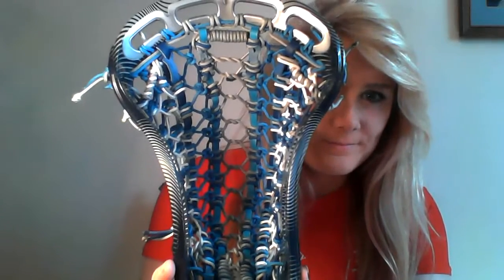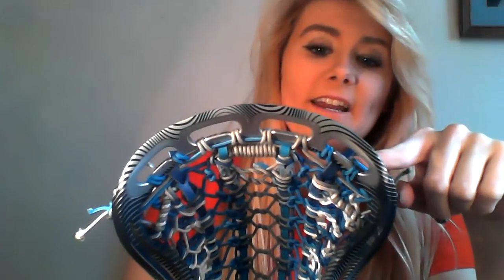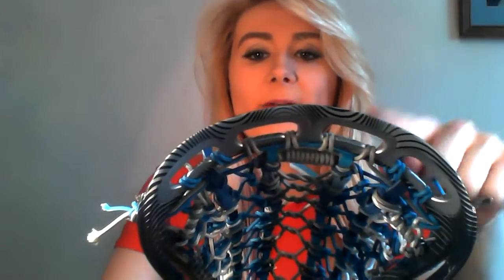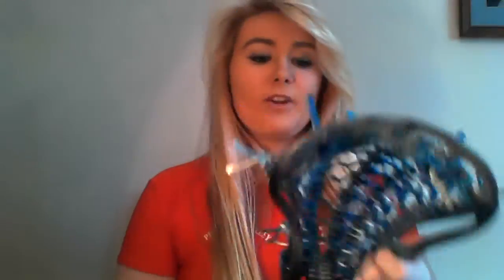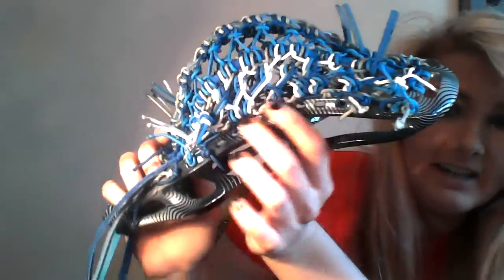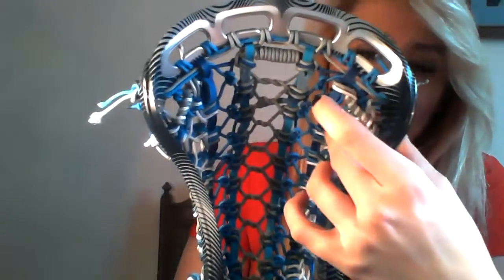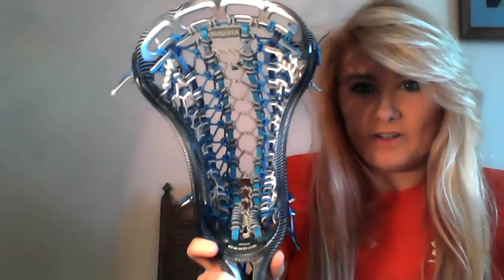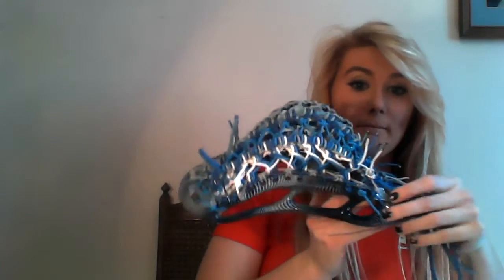Reebok 10k Argos themed !